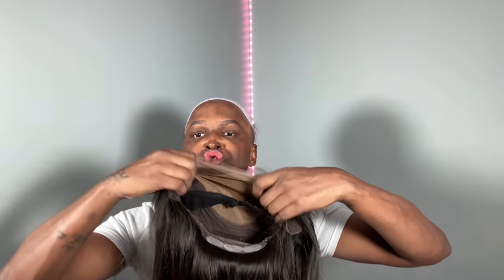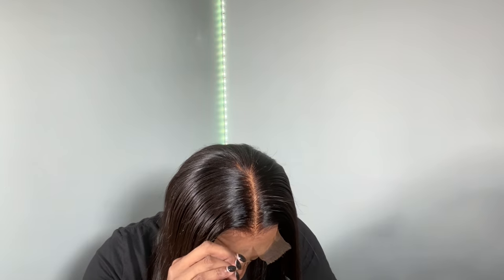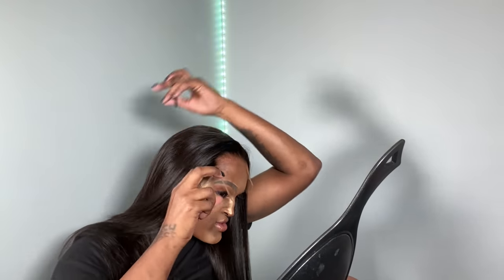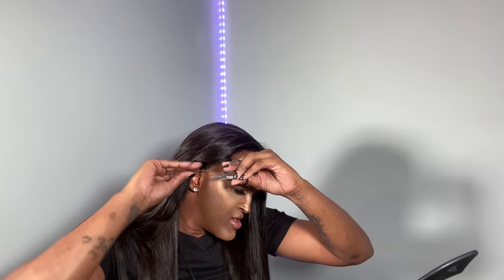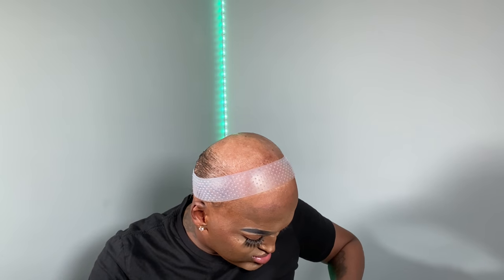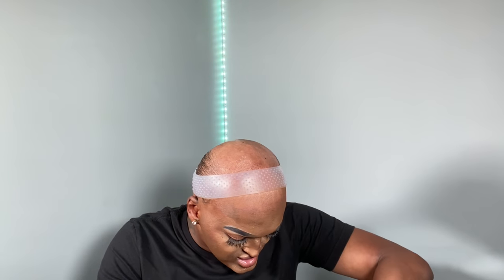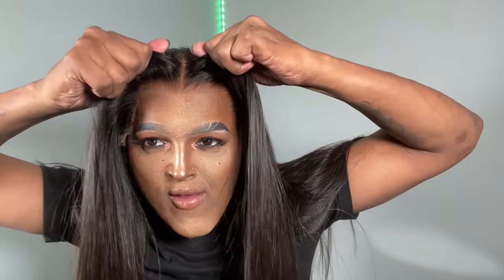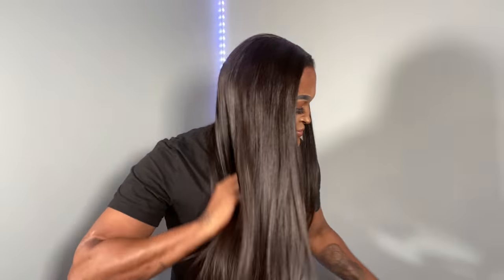NEW** Zero Adhesive wig | Most Realistic HD LACE WIG CELEBRITIES WEAR | Hairvivi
ENJOY $20 OFF, CODE: NOGLUE (limited time)
$10 off code (permanent): lynnspirit
Hair details: 18 inches, Small capsize, 13x6 frontal wig,Cappuccino fake scalp

Zero Adhesive Wig :
1. Bendable V-Shape Ear Tabs To Lay the Sideburns in place
2. Piano Keys Elastic Band To Lay Forehead Hairline flat
3.  Anti-Slip Silicone To Give Added Security
★☆ Hairvivi Innovations ☆★
2016 ☞ Pre-sewn Transitional Hairline
2017 ☞ Pre-bleached Knots
2018 ☞ Pre-made Fake Scalp
2020 ☞ Piano Key Elastic Band
2021 ☞ Replaceable HD Lace Hairline
▶HDLACEWIGS:

TRYING HD LACE WIG CELEBRITIES WEAR (MUST WATCH!!) | BEST INVISIBLE LACE WIG | HAIRVIVI
HD LACE WIG, BEST WIG, INVISIBLE LACE WIG, HAIRVIVI